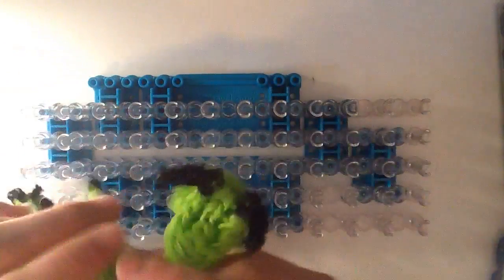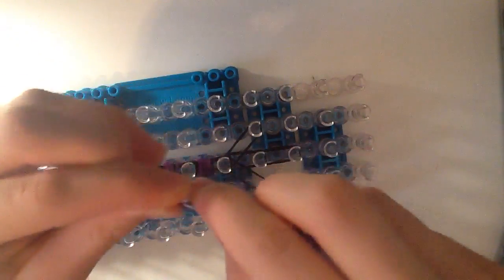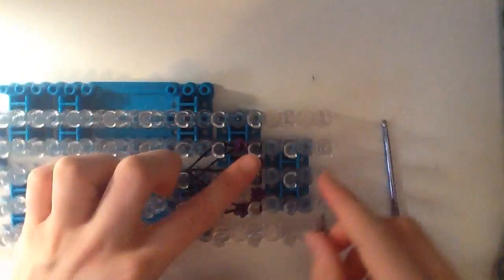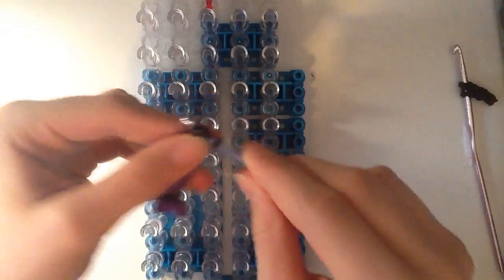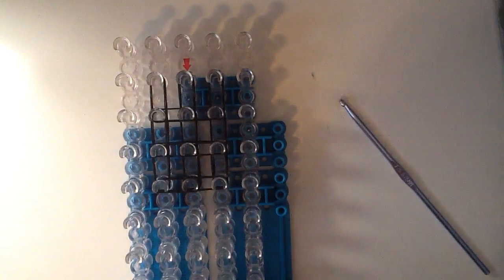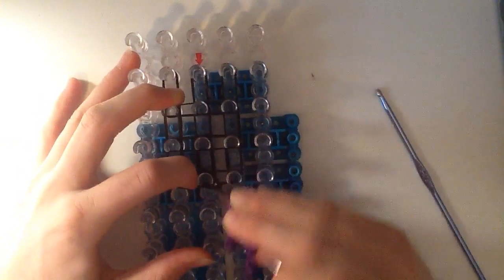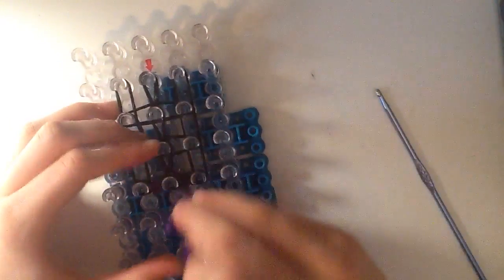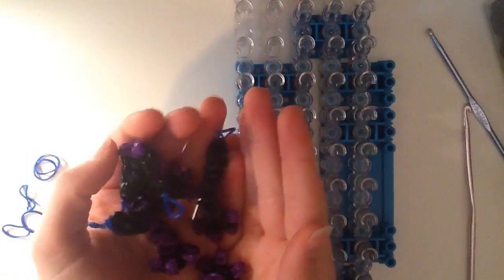Rainbowloom Cotton Dragon- Part 1/5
This project needs 2 looms to complete